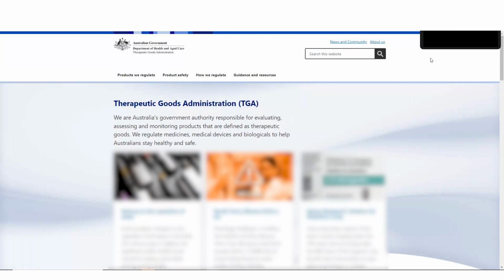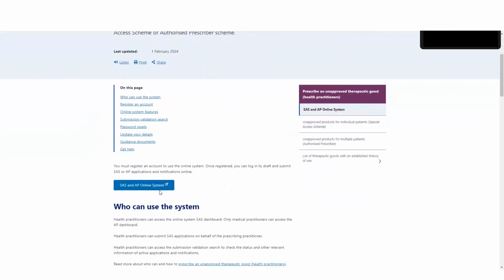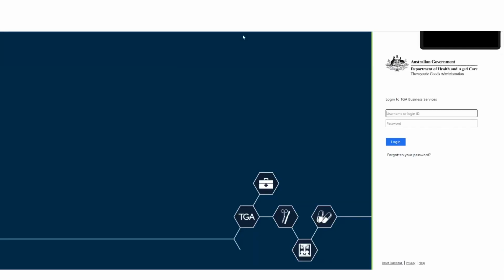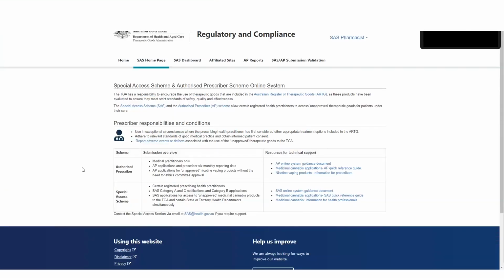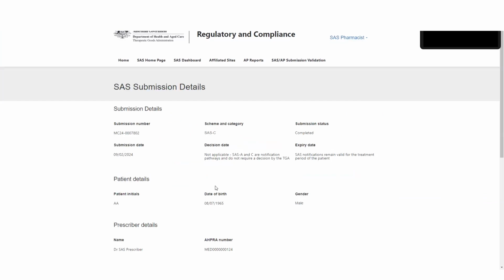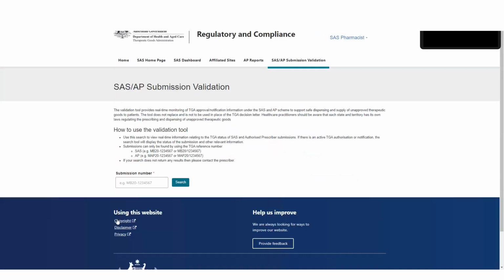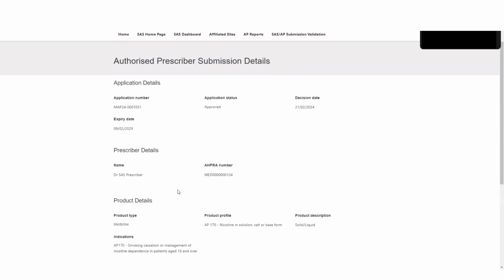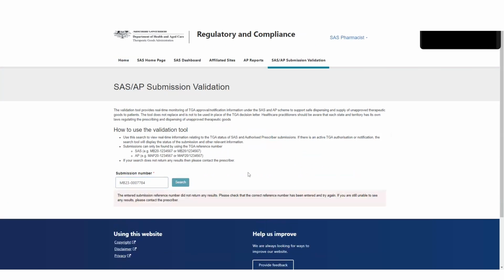How to use the Special Access Scheme and Authorised Prescriber submission validation tool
This video steps pharmacists through the TGA’s SAS and AP validation tool to be used prior to dispensing unapproved therapeutic goods. The pharmacist is able to validate submissions made by a medical or nurse practitioner under the SAS and AP schemes by entering a reference number.

CHAPTERS:
00:00 Finding the SAS/AP portal
00:35 Registration & login
01:18 Validation tool for pharmacists
03:35 Contact & help